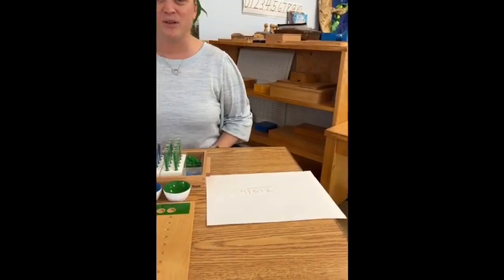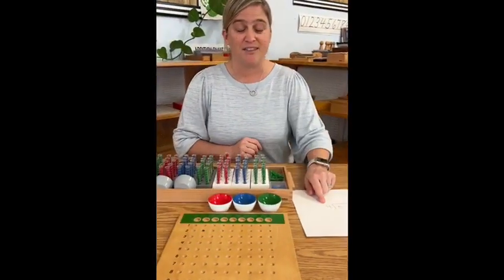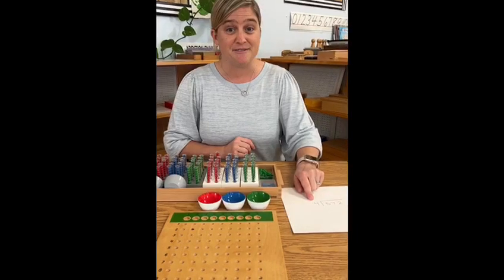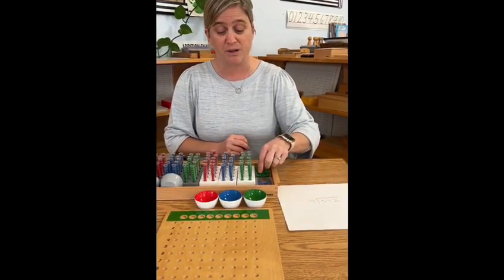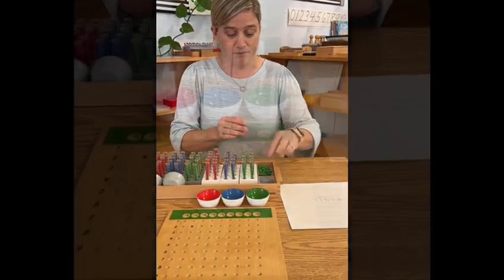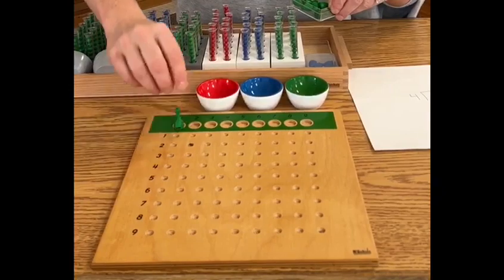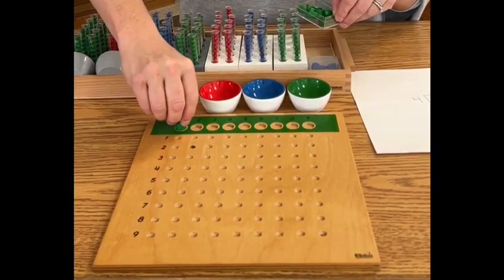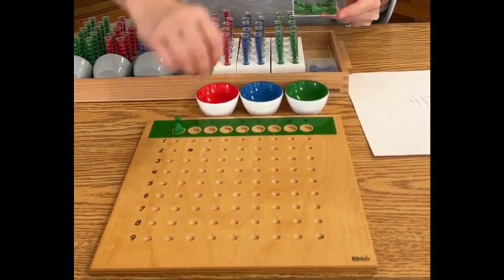Montessori Education Week - Racks and Tubes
This material, also referred to as Test Tube Division, is used as the final bridge towards abstraction in long division. It includes different sets of racks with tubes representing the decimal family hierarchies with exactly 10 beads in each tube; this allows for control of error in exchanging. The material also includes a division board on which the different divisors are placed according to the decimal hierarchy as represented by the divisor number. Color coded skittles are also used to indicate the divisor quantity and decimal hierarchy. In this demonstration, the Racks and Tubes re used to complete a division problem without remainders.